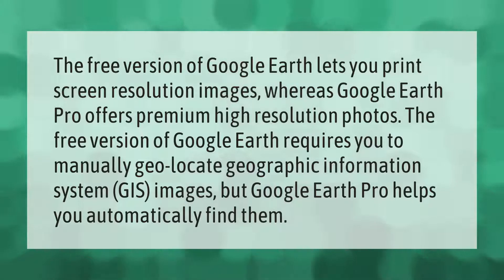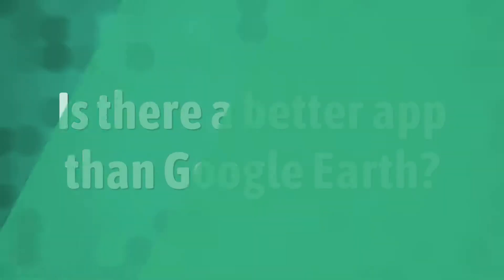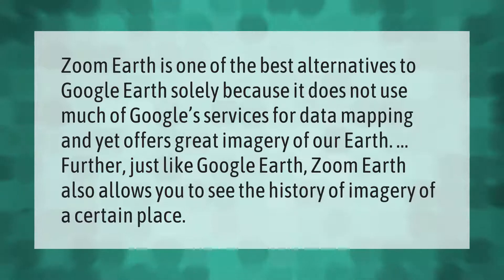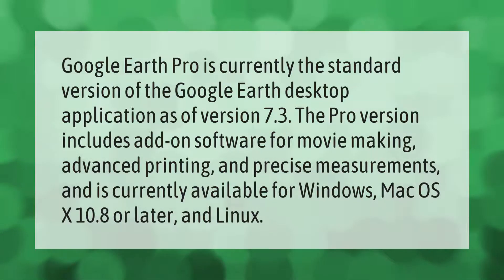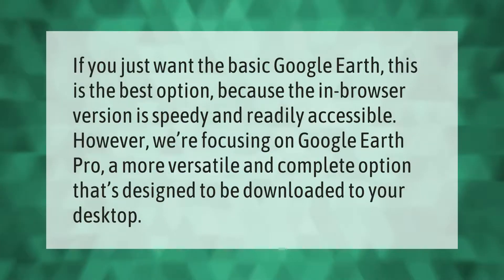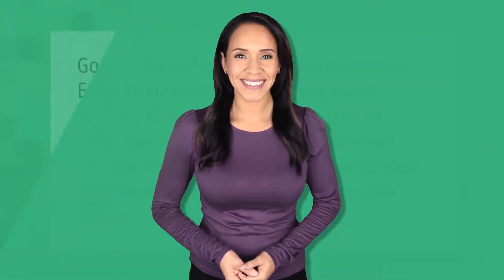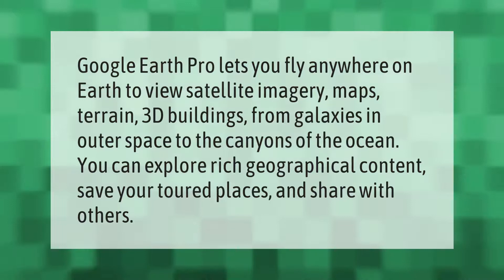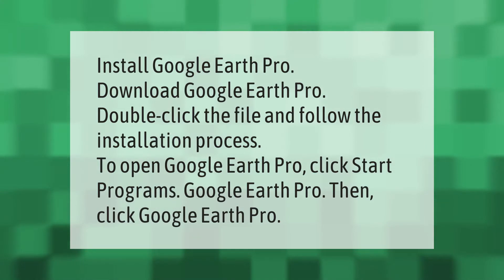What is the difference between Google Earth and Google Earth Pro?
00:00 - What is the difference between Google Earth and Google Earth Pro?
00:41 - Is there a better app than Google Earth?
01:10 - Does Google Earth still exist?
01:43 - Which Google Earth version is best?
02:10 - What does Google Earth Pro give you?
02:39 - How do I install Google Earth for free?

Laura S. Harris (2021, May 2.) What is the difference between Google Earth and Google Earth Pro?
    AskAbout.video/articles/What-is-the-difference-between-Google-Earth-and-Google-Earth-Pro-241147